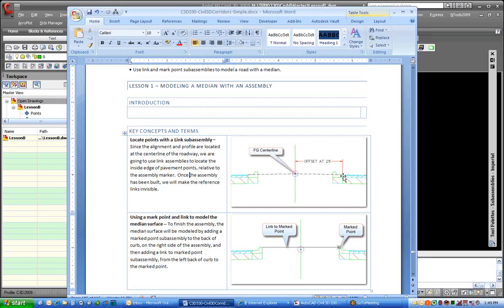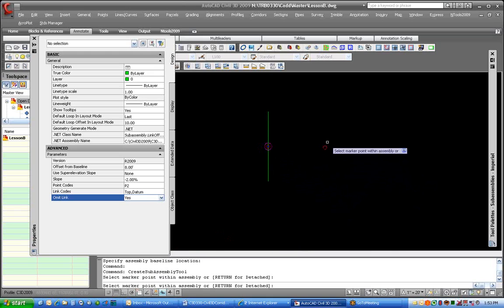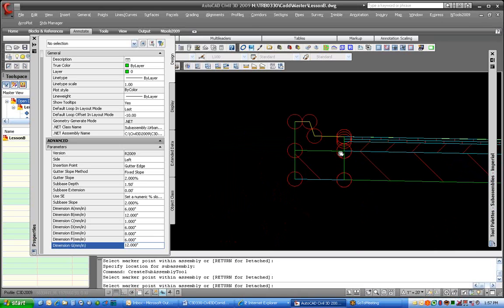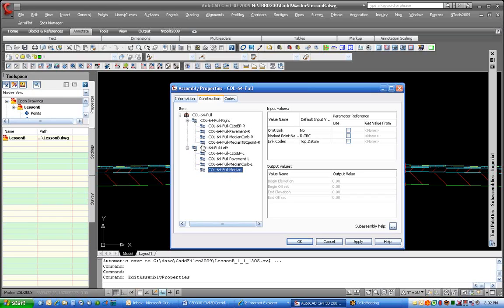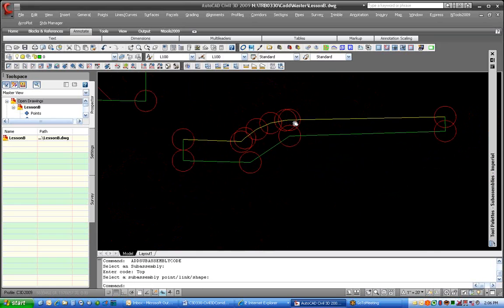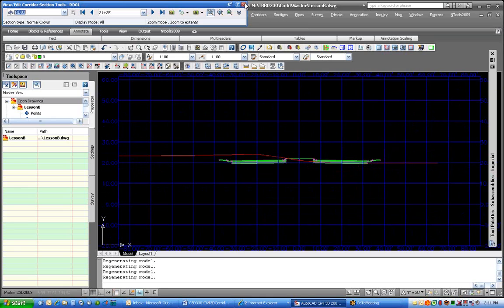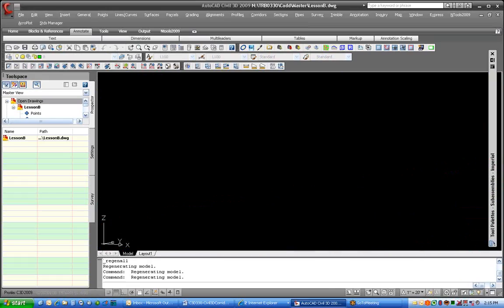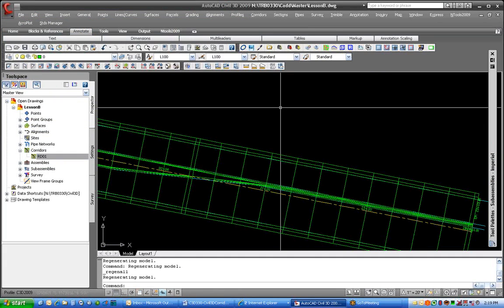NV5-Training_CADCoordiantorConferenceCall_2009-08-25